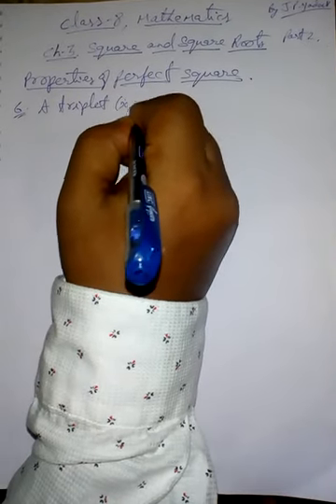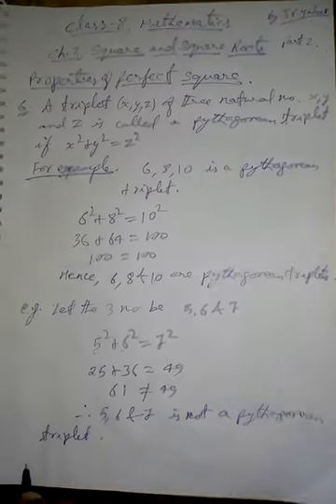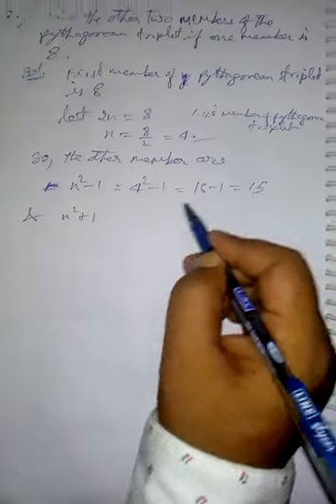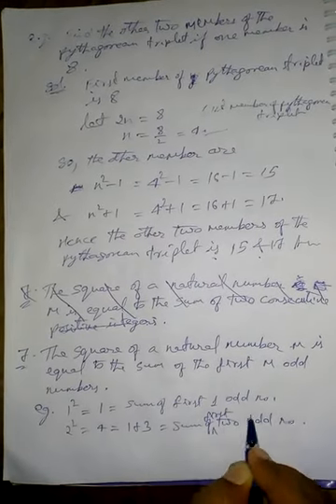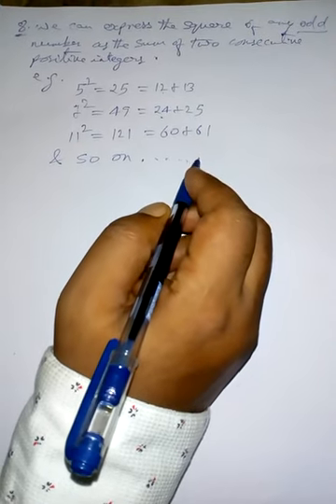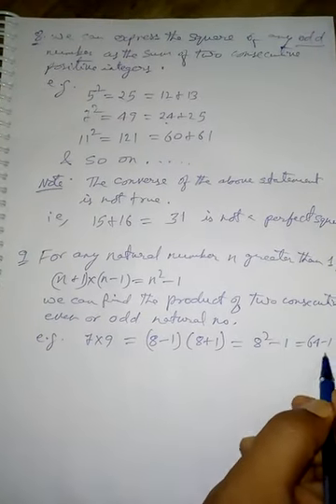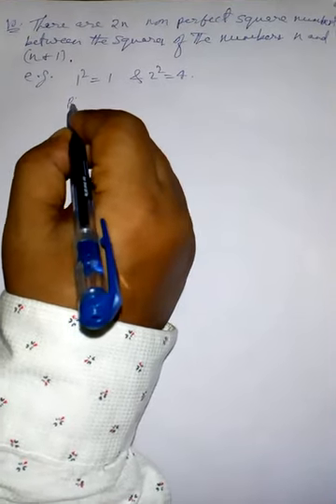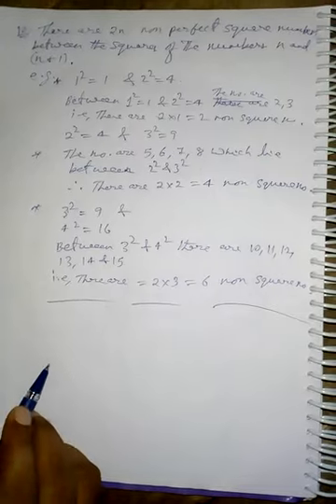Ch-3 Squares and square roots Part-2